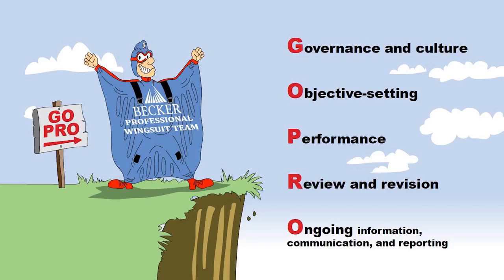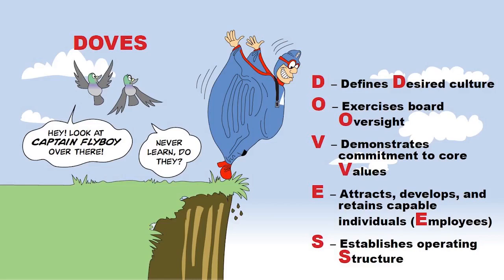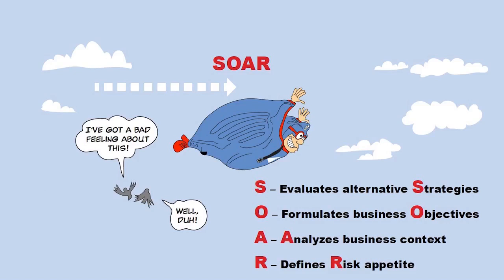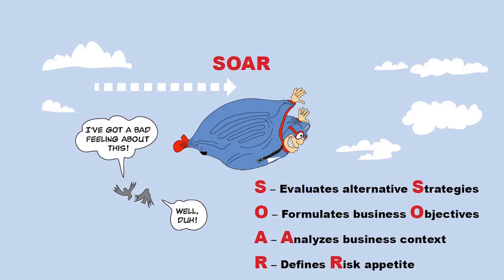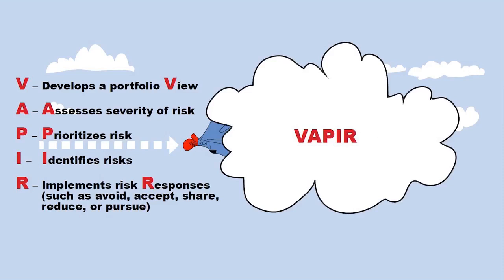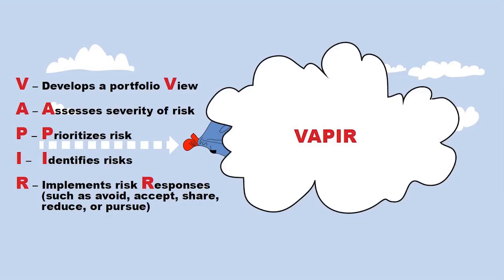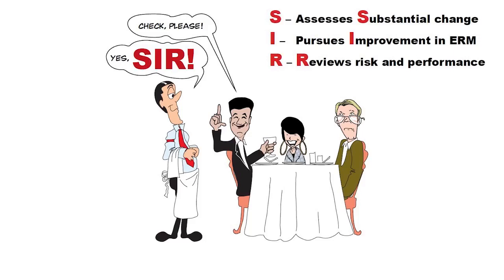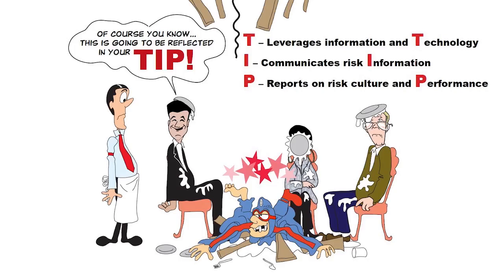BAR: Corporate Governance and Financial Risk Management: The ERM Framework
Studying for the CPA Exam? Watch Becker’s Skills Practice video to learn about BAR: Corporate Governance and Financial Risk Management: The ERM Framework.